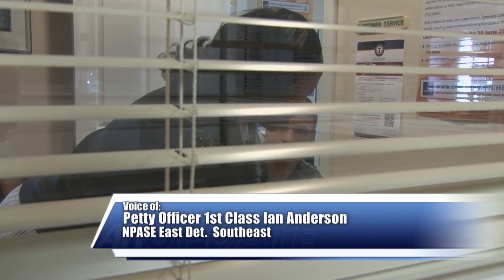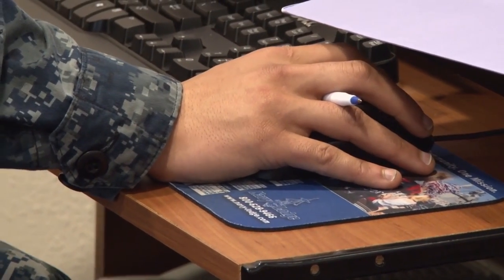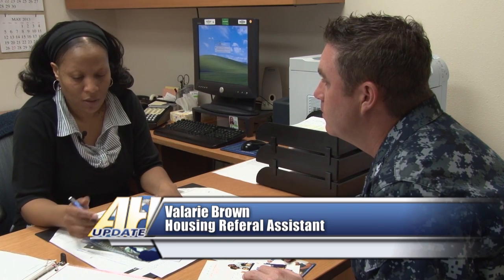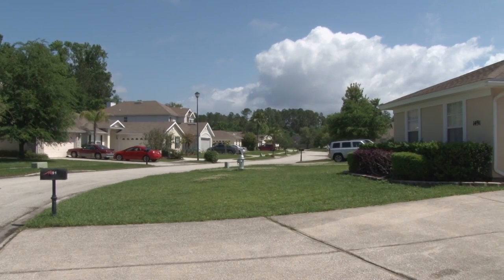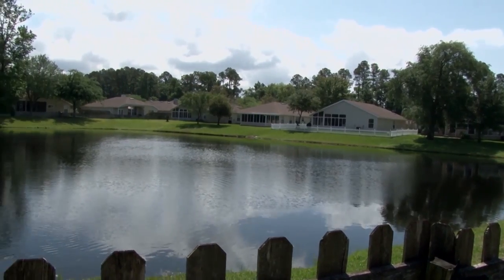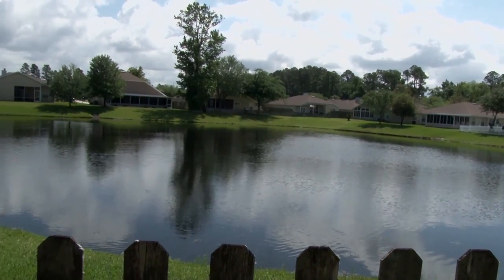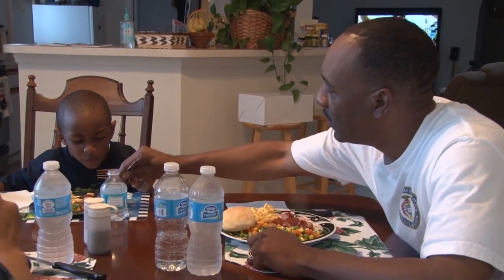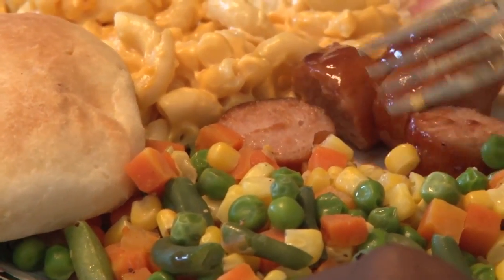Navy Housing Office, Rental Partnership Program Makes Renting Easier